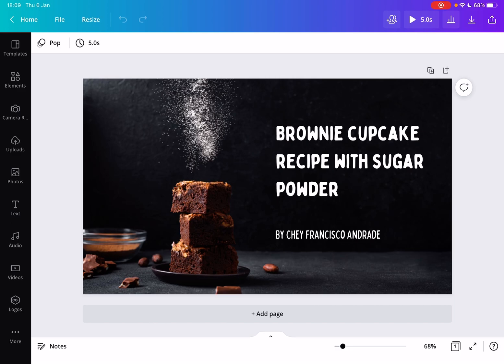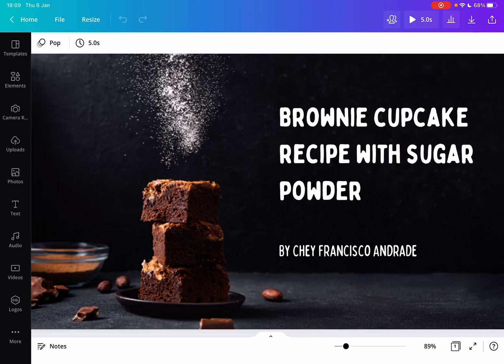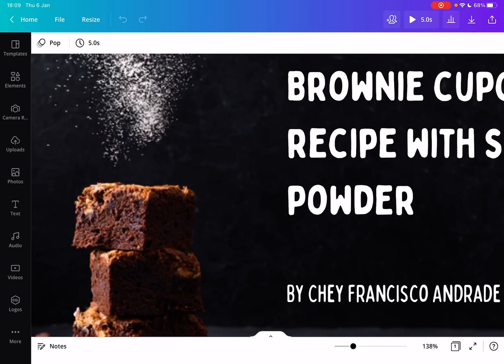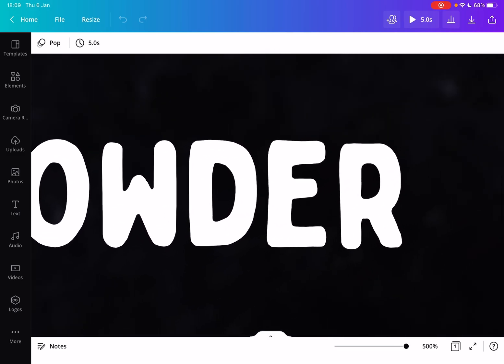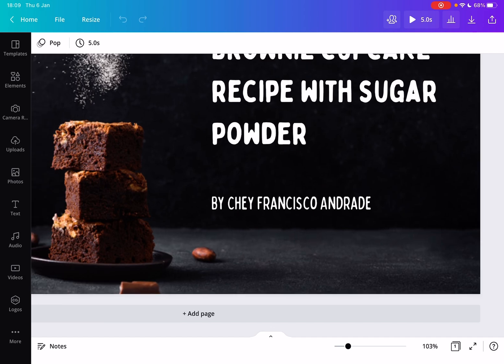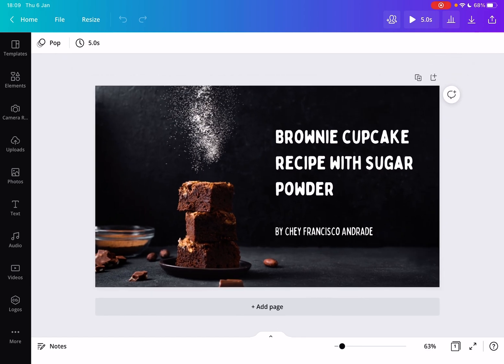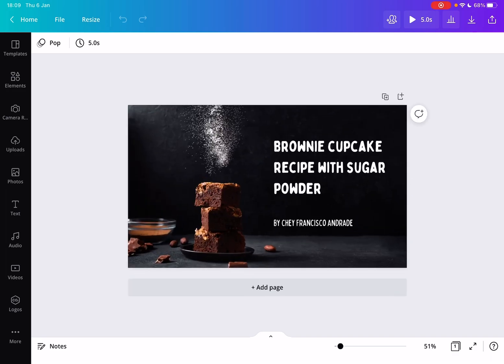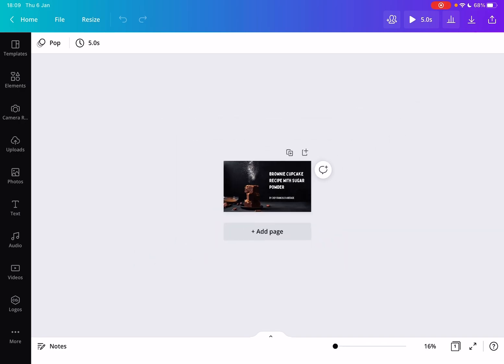How to Zoom in Canva? - Canva Tips